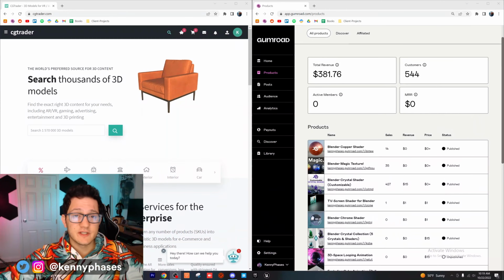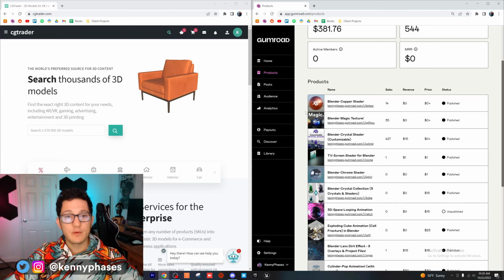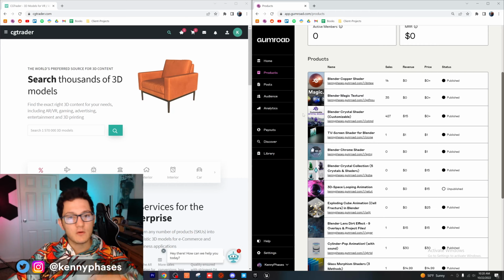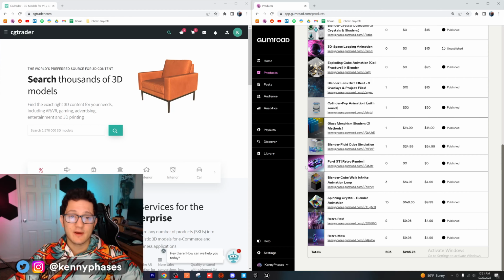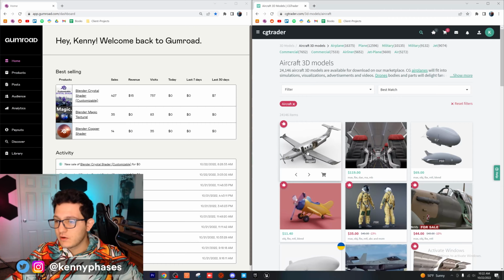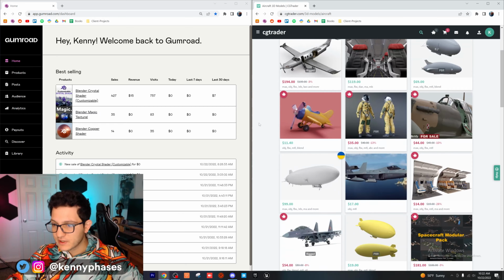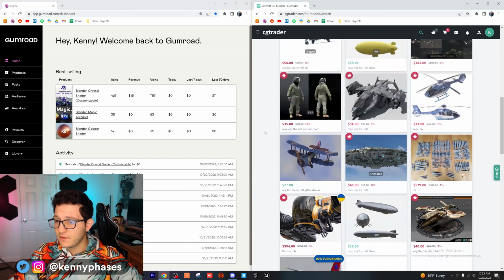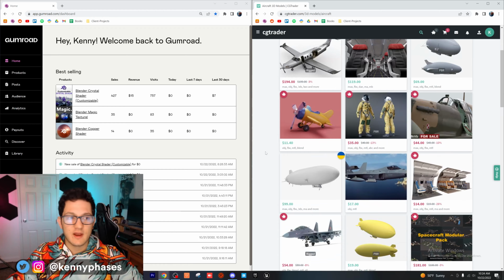3 Passive Income Ideas for Blender 3D Artists!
In this Video I will be showing you 3 easy ways to generate passive income using Blender!